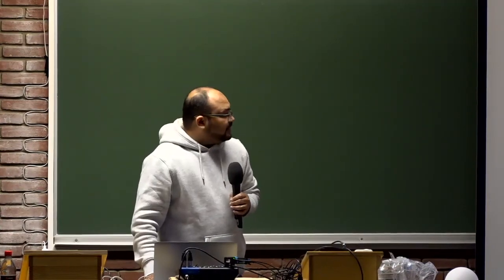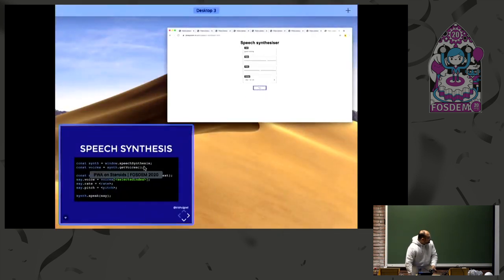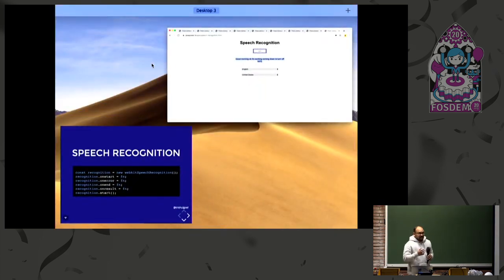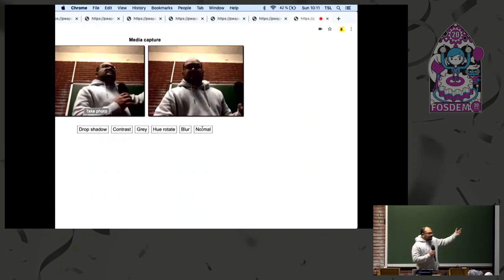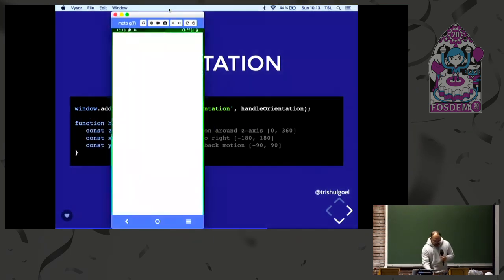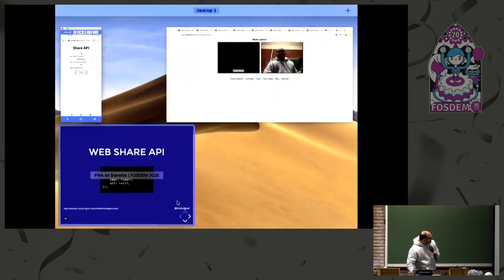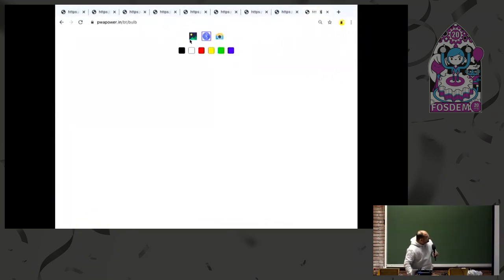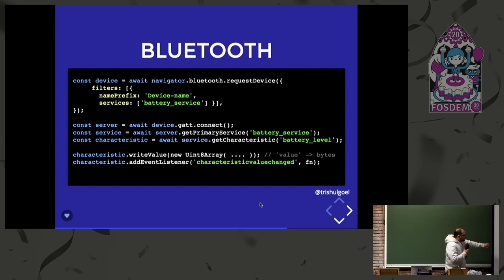PWAs on steroids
by Trishul Goel

PWAs bring the best of both mobile and native apps to user. PWAs equipped with service workers provide features like offline availability, push notifications etc. Now with modern webAPIs, PWAs are beyond the browsers; in Hardware. Consider turning bulb on/off with your PWA, sounds cool? Lets learn how to, in this talk! PWAs have been limited to offline availability and push notifications for long time, I want to explain to developers there is much more to PWAs, I want to show how to interact with more device specific features with modern webAPIs like web Bluetooth, speech synthesis, speech recognition, webShare etc. With this talk I want to give attendees a compelling reason to develop PWA instead of a mobile app for there next thing. I plan to have a quick introduction to serviceworkers and then majorly explaining webAPIs, usage and implementation with demos.

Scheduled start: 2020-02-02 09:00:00